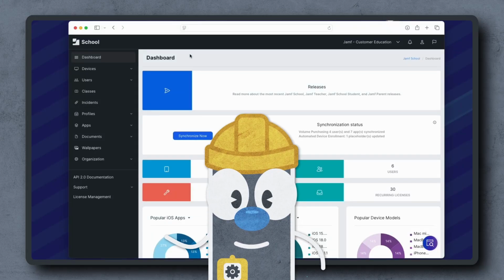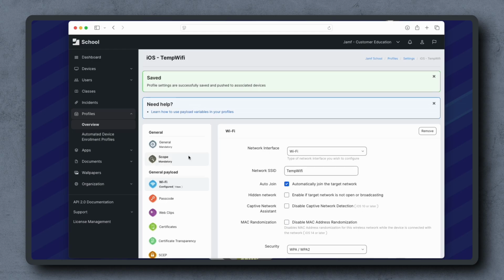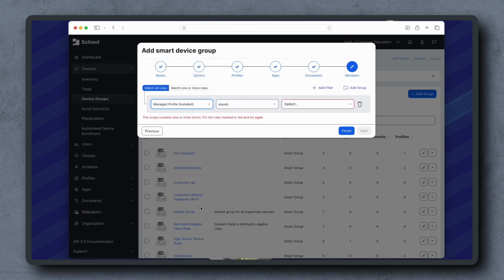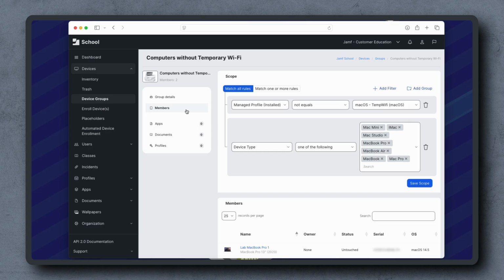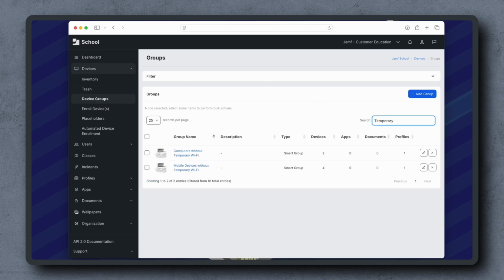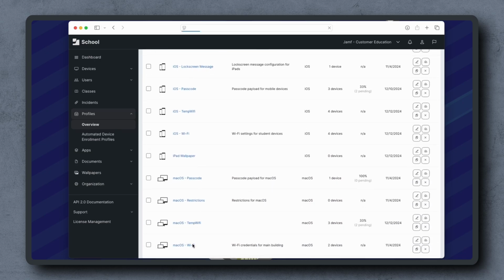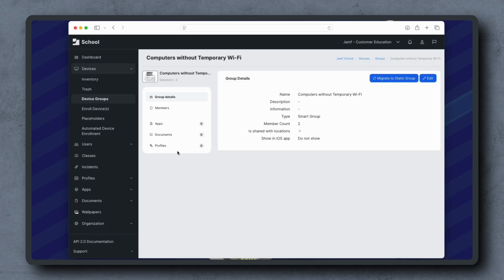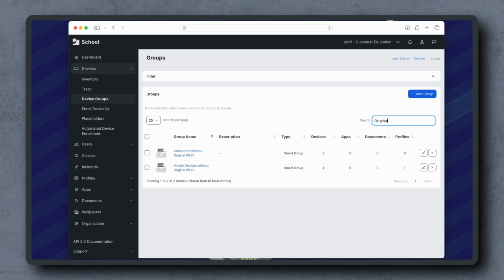How to Update Network Passwords with a Profile in Jamf School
Let’s go through a brief walkthrough of updating network passwords that have been deployed with profiles in Jamf School.

Resource links:
Jamf School Documentation - Device Groups